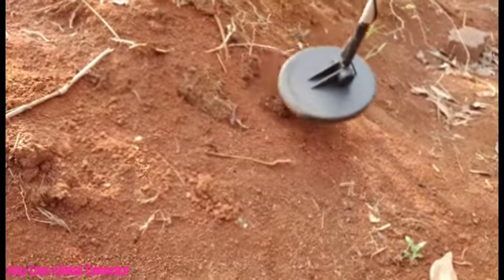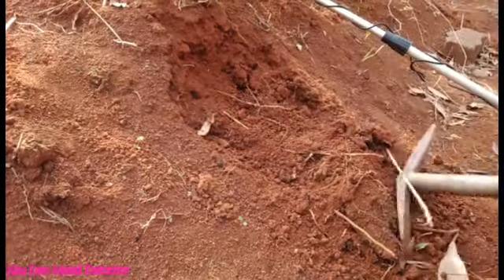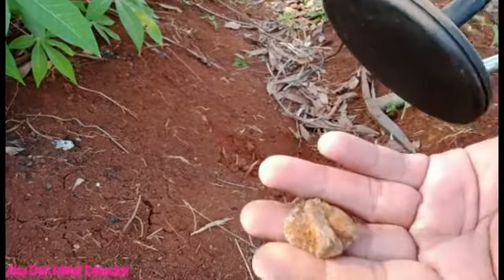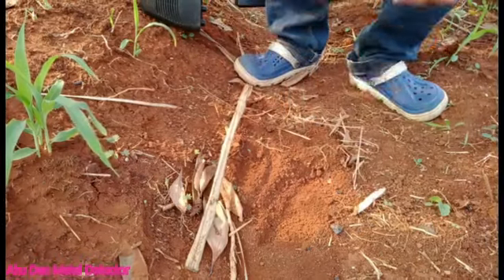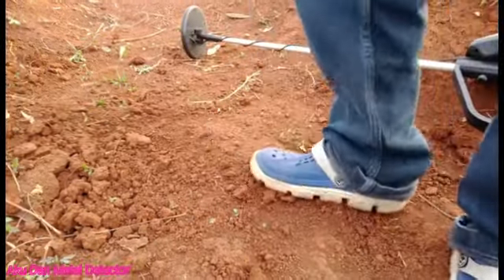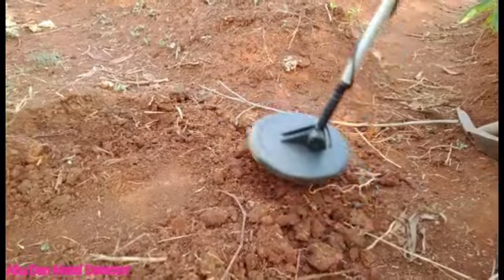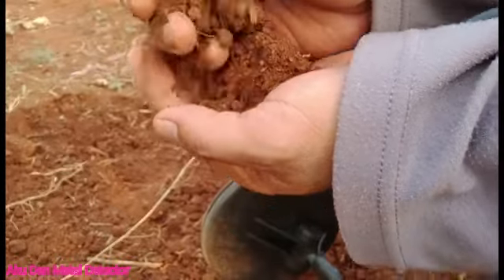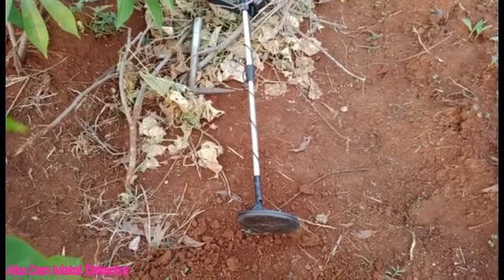Banyak potongan timah~Aku dan Metal Detector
Man Jada Wa Jada
Timah banyak manfaatnya selain untuk menyatukan/Solder barang elektronik, timah juga bisa diapakai pemberat untuk para pemancing menenggelamkan kailnya.
Aku dan Metal Detector
Metal Detector
Timah
Barang tambang